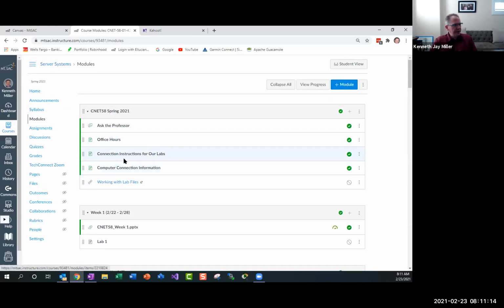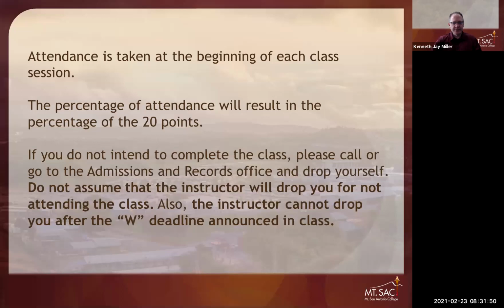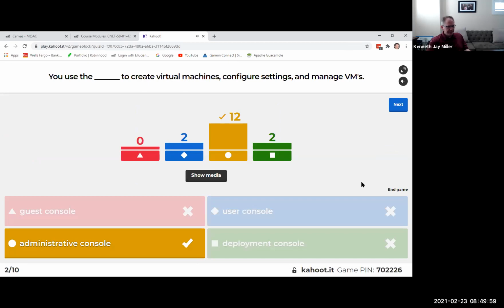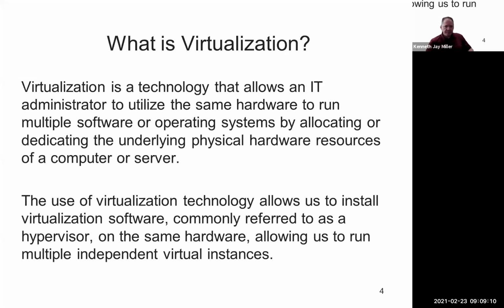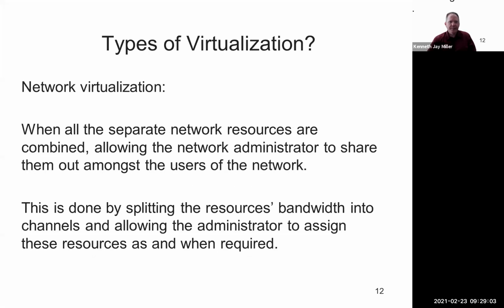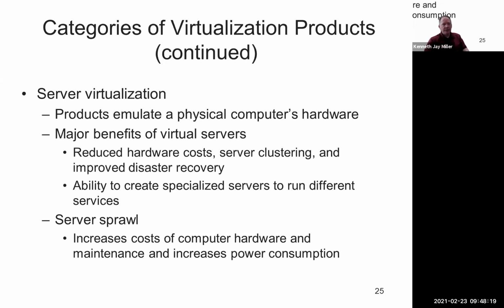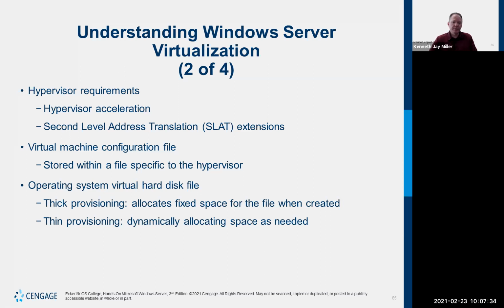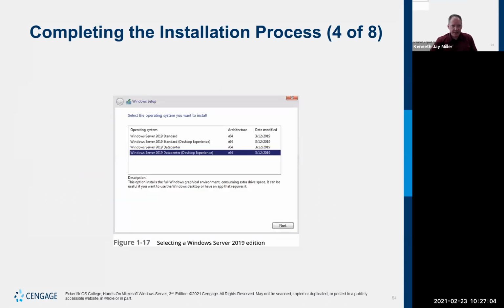CNET58 Week 1 Lecture